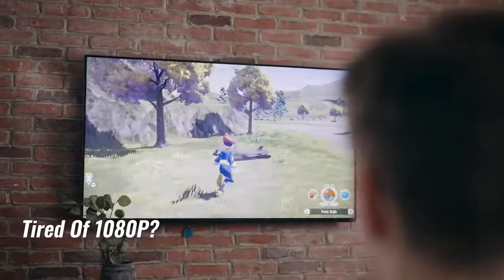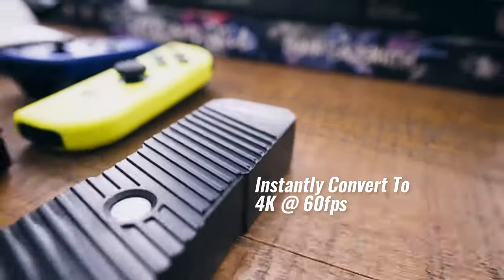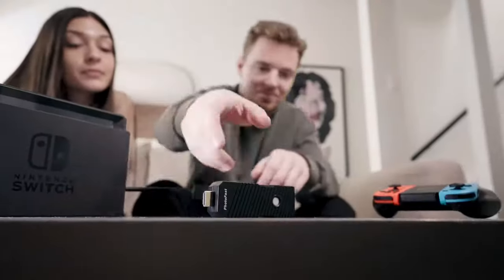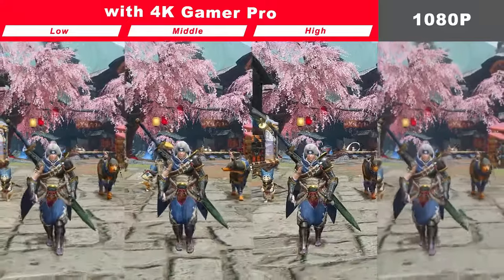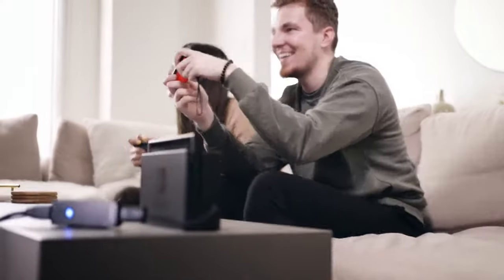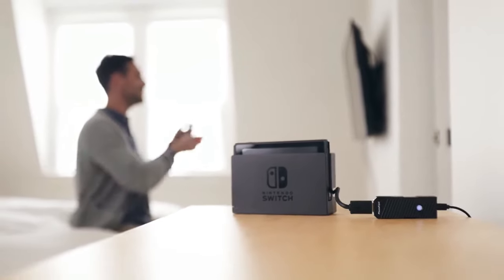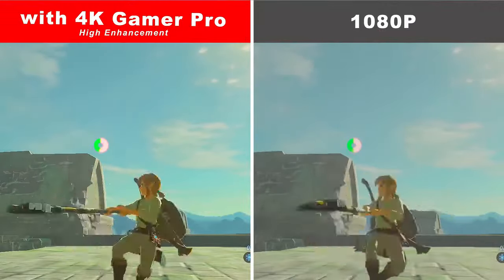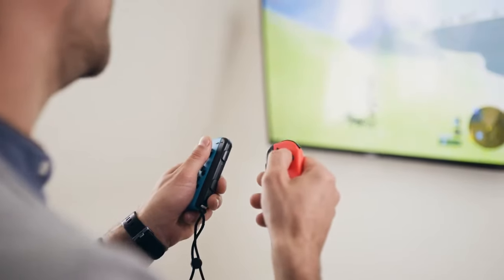Now on Kickstarter: 4K Gamer Pro: Instantly Upgrade Your Nintendo Switch To 4K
4K Gamer Pro: Instantly Upgrade Your Nintendo Switch to 4k
Plug & Play | Instantly Convert To 4K@60fps | 3 Levels Of Optimization | No Lag Or Drop In FPS